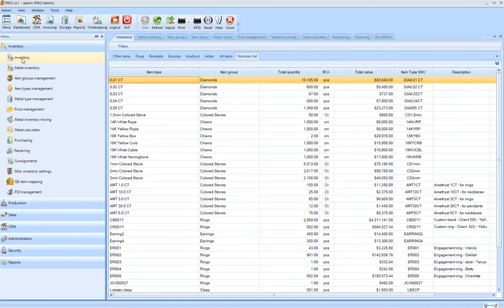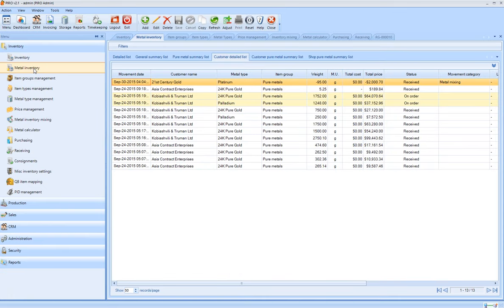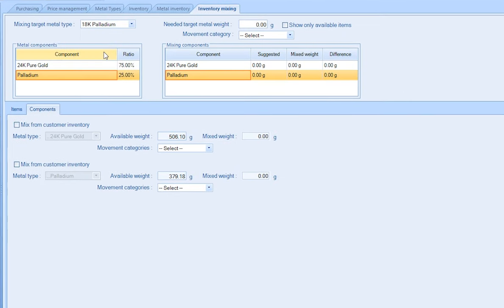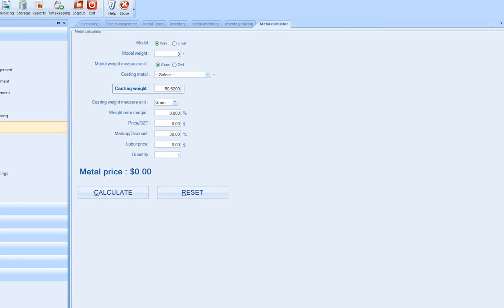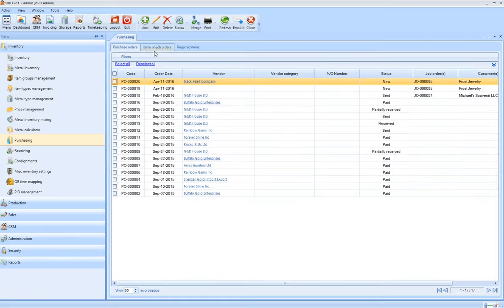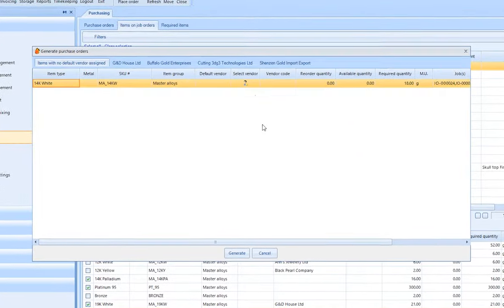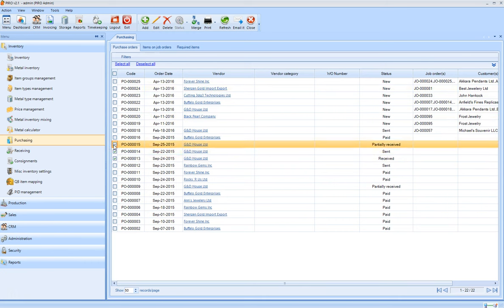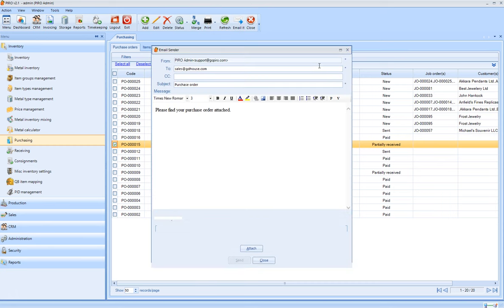Jewelry software demo - Jewelry inventory management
PIRO is an innovative jewelry software specifically developed for the jewelry industry, allowing seamless management of manufacturing, retail and wholesale operations by combining functionality, ease of use, and flexibility. PIRO Retail is a next-generation POS system for manufacturing jewelers.

In this demo video we explain about the jewelry inventory management in our jewelry software:
*The jewelry inventory module will allow for a strategic management of your inventory needs. PIRO will track everything that you keep on stock: metals, diamonds, precious stones, finished goods, even consumables.*

0:00 - Intro
0:07 - Inventory
0:30 - Metal inventory
0:49 - Metal inventory mixing
1:15 - Metal calculator
1:45 - Purchasing manager